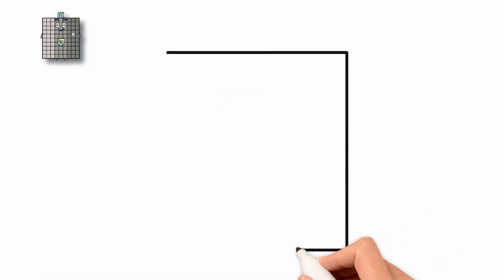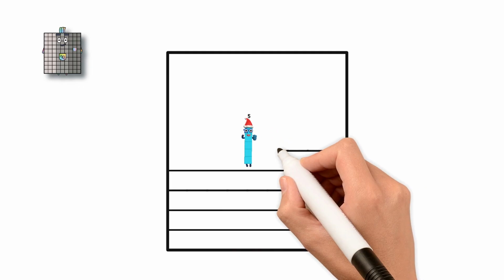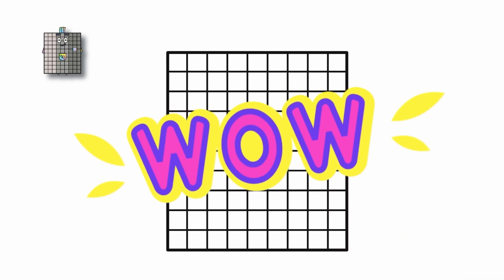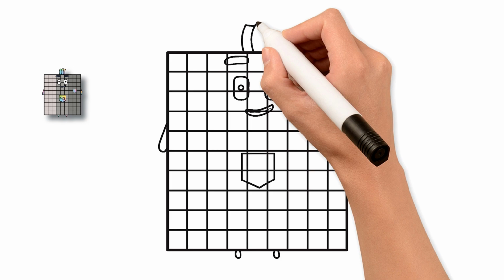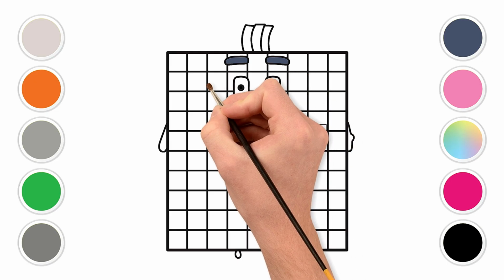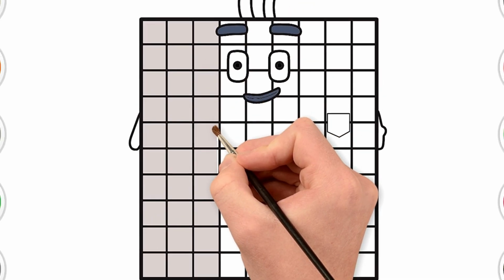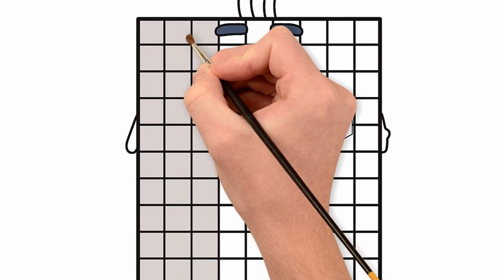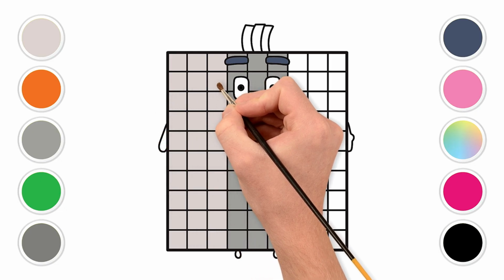COLORING Numberblock 90 Coloring🌈 - Learn to draw Numberblock 90 Coloring for kids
Coloring Numberblock 90! 🌈 Easy Drawing for Kids

How to Draw & Color Numberblock 90 | Learn Numbers for Kids

Let's Color Numberblock Ninety! Fun Math & Art for Kids

Numberblocks 90 Coloring Page! Learn to Draw & Count

Catchy & Engaging:

🌈 Super Fun! Coloring & Drawing Numberblock 90!

🎨 Kids Art Time! Draw & Color Numberblock Ninety

💖 Awesome Numberblock 90! Easy Coloring for Little Artists

🖍️ Grab Your Crayons! Let's Color Numberblock 90!

Numberblocks Fun! Learn with Number 90 - Drawing & Coloring

Educational Focus:

Learning Numbers: Draw and Color Numberblock 90

Preschool Math: Easy Numberblock 90 Drawing & Coloring Tutorial

Developing Number Sense: Coloring Numberblock 90

Numberblocks Adventure: Drawing & Coloring Number 90

Welcome to Little Early English Education, where creativity knows no bounds! We're on a mission to spark imagination and joy in kids of all ages through colorful art adventures. Join us as we explore a rainbow of possibilities, from fruity fun to animal antics and everything in between! Our videos are designed to inspire creativity, teach basic art skills, and provide hours of entertainment. We'll show you how to color inside (and outside!) the lines, create magical masterpieces, and have a blast while doing it! Ready to unleash your inner artist?

🔢🌈 Get ready for a grand number adventure! In this exciting video, we'll show you how to do Numberblock 90 Coloring for Kids and Toddlers. Learn how to draw this fantastic, friendly Numberblock, made of 90 colorful blocks, and then bring him to life with vibrant colors! This step-by-step tutorial is perfect for little ones who love Numberblocks, learning numbers, and enjoying creative play. We make drawing and coloring super simple and engaging, so even the youngest artists can follow along and create their very own Numberblock 90 masterpiece. Watch as we transform simple lines into this amazing, towering character, all while having tons of fun and learning about big numbers. It's a fantastic way to develop fine motor skills, unleash creativity, and boost early math concepts in an engaging way. Whether your child is a fan of Numberblocks or just starting their number journey, this video is perfect! So grab your crayons and markers, and let's get creative with our favorite Numberblock 90! We release new videos daily, so there's always something new and exciting to explore. Let's make some art and learn our numbers!

This video is a fan art project created for entertainment and educational purposes only.

🔢 Numberblock 90 Coloring! Fun Math Art for Kids & Toddlers!

🎨 How to Draw Numberblock 90! Easy Coloring for Children!

✨ WOW! Learn to Color the AMAZING Numberblock 90! Kids Video!

🧠 Adorable Numberblock 90! Drawing & Coloring for Kids!

🌈 Easy! Learn Numbers with Numberblock 90! Fun for Children!

Learn How to Draw Numberblock 90! A Fun Coloring Video!

Watch Me Color the Mighty Numberblock 90! For Kids & Toddlers!

Easy & Fun Numberblock 90 Coloring! A Dazzling Math Masterpiece!

Can YOU Color This Numberblock 90? A Fun Learning Challenge!

The ULTIMATE Coloring Adventure! Draw Numberblock 90!

Learn How to Draw and Color Numberblock 90!

Unleash Your Inner Artist! Numberblock 90 Coloring Fun!

It's So Easy! Coloring Excitement with Numberblock 90!

Your Kids Will LOVE This! Numberblock 90 Drawing & Coloring!

The BEST Numberblock 90 Coloring Video!

Base Ten Blocks: Draw and Color 100 for Kids

"for Kids" or "for Children"

"Easy Tutorial" or "Step-by-Step"